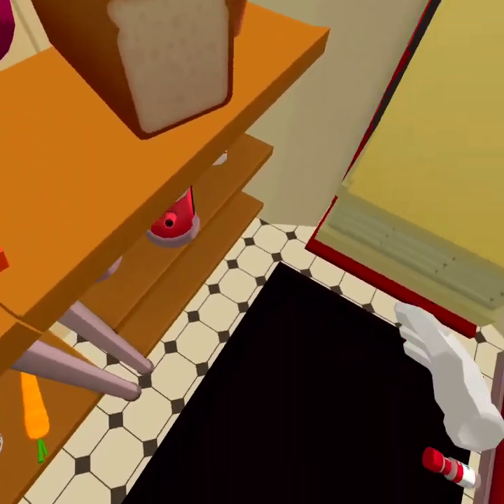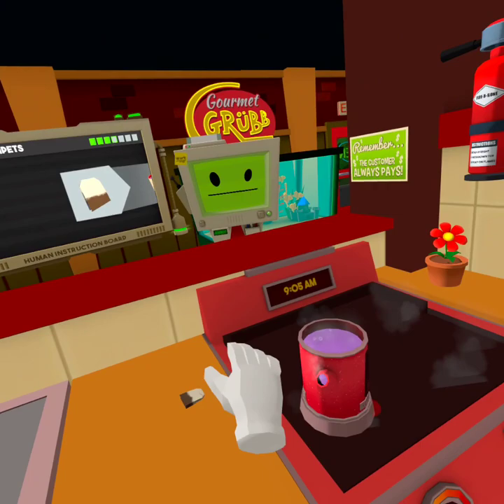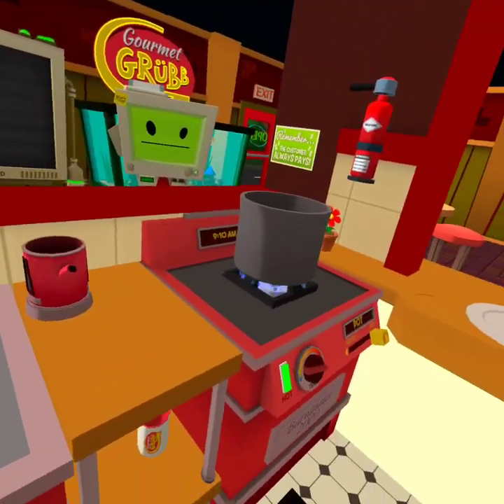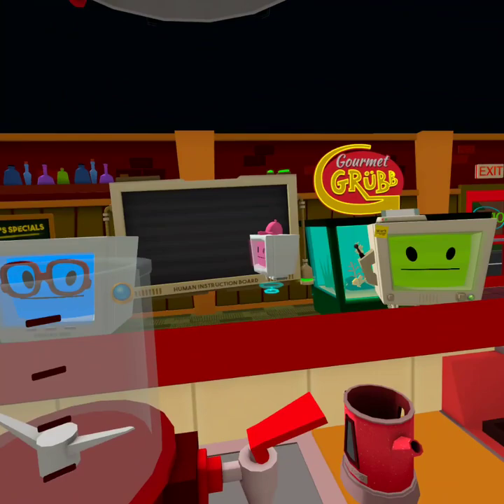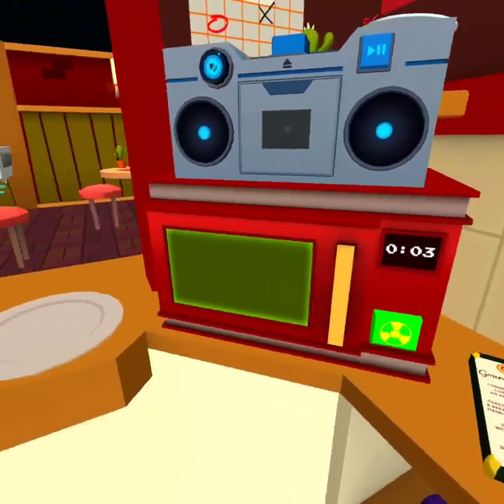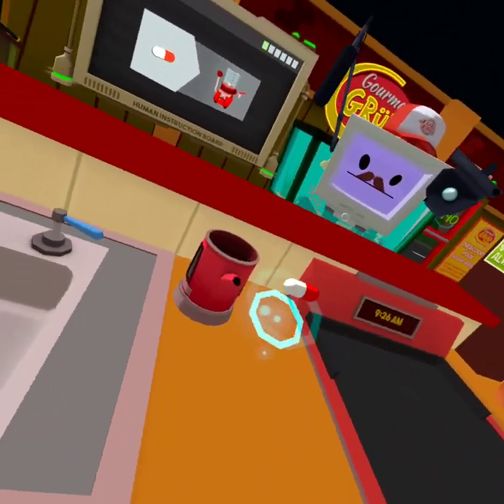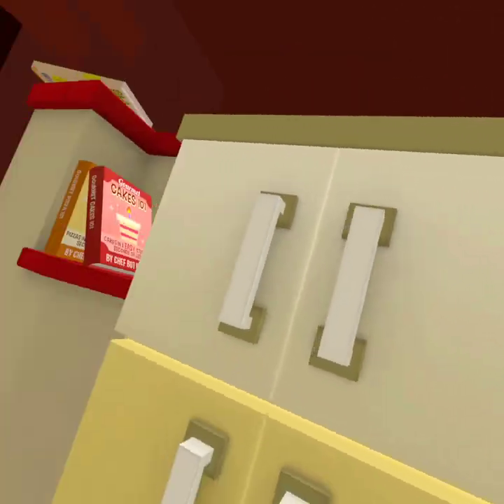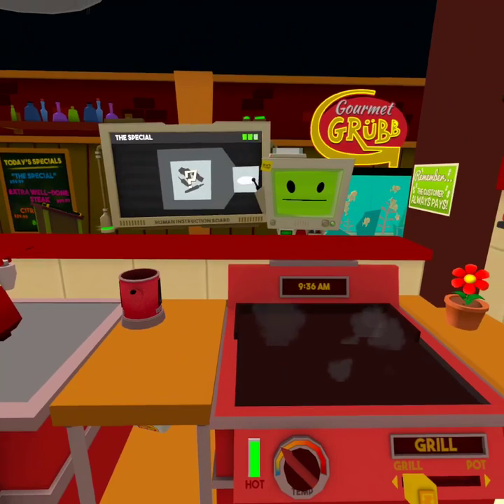Becoming a chef in job simulator was a MISTAKE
Welcome to the ultimate virtual kitchen experience! Join me in this exciting VR journey as we dive into the world of Chef Simulator. 🔪🔥 Whether you're a seasoned chef or just love the thrill of cooking, this VR game takes culinary creativity to a whole new level.

🎥 Gameplay Highlights:

🔥 Explore a realistic virtual kitchen environment
🍲 Cook a variety of delicious dishes using VR motion controls
📈 Progress through challenging culinary missions and levels
👩‍🍳 Unlock and customize your chef avatar
🌐 Connect with a global community of virtual chefs
🔍 Key Features:
Chef Simulator VR offers an immersive cooking experience, allowing you to chop, sauté, and plate dishes with lifelike precision. The game's stunning graphics and intuitive controls make you feel like a professional chef in the heart of your own virtual restaurant.

🕹️ How to Play:
Simply put on your VR headset, grab your motion controllers, and let the culinary adventure begin! Follow recipes, experiment with ingredients, and showcase your cooking skills in this exciting virtual reality simulation.

👥 Join the Virtual Culinary Community:
Connect with fellow VR chefs, share your favorite recipes, and exchange tips and tricks on our Discord community. Whether you're a solo player or enjoy multiplayer challenges, Chef Simulator VR offers a dynamic social experience for food enthusiasts and gamers alike.

🎮 Get Your VR Headset Ready!
Are you ready to become the ultimate virtual chef?

🎉 Let the virtual cooking extravaganza begin! Bon appétit! 🍽️